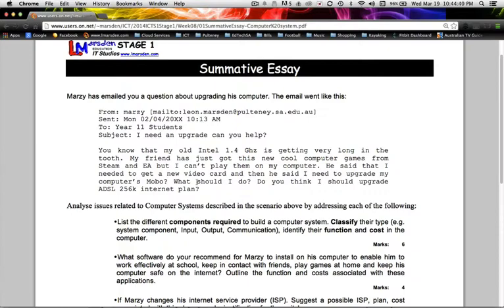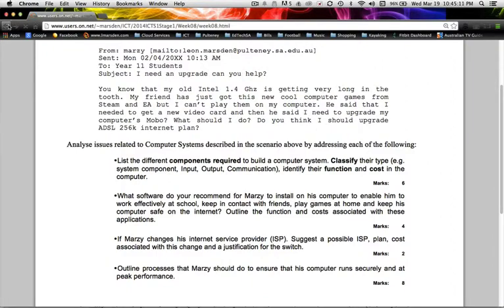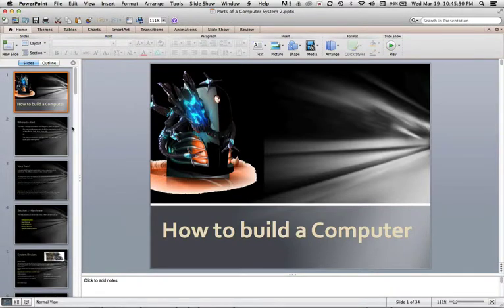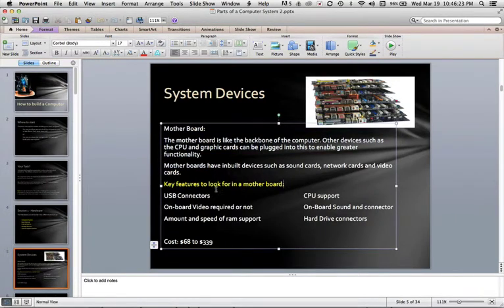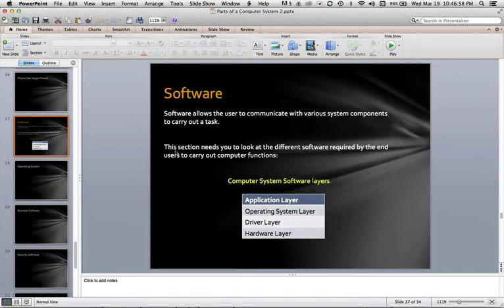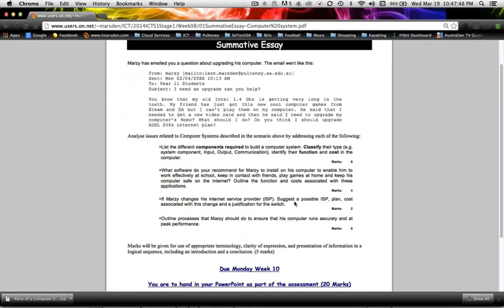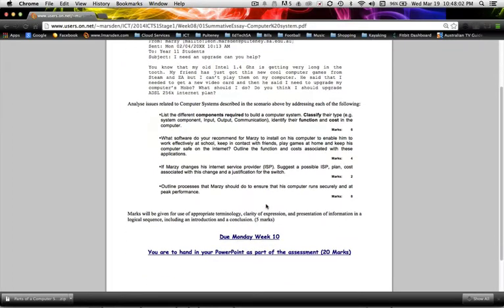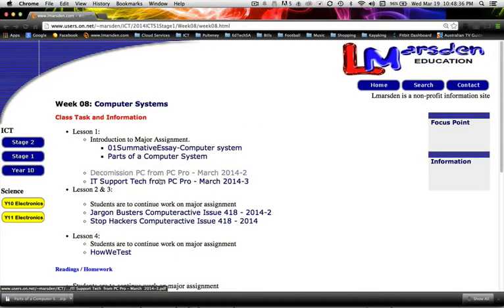Assignment Overview Stage 1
Assignment introduction.